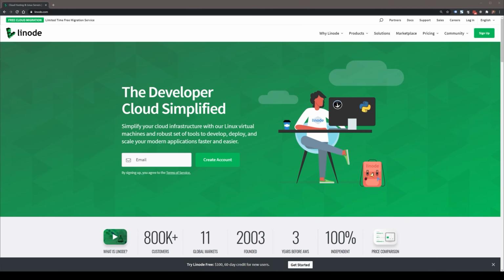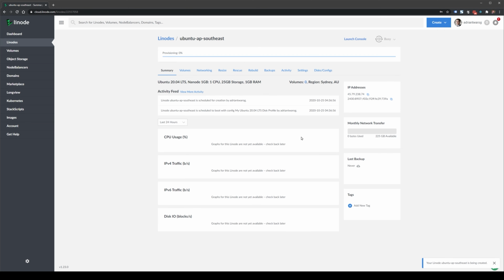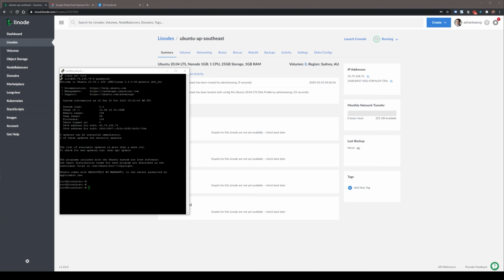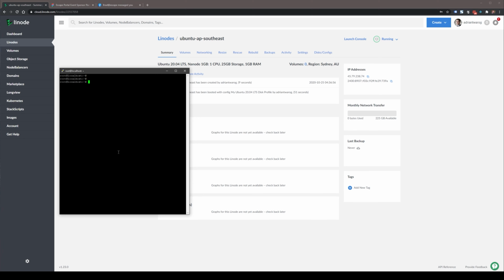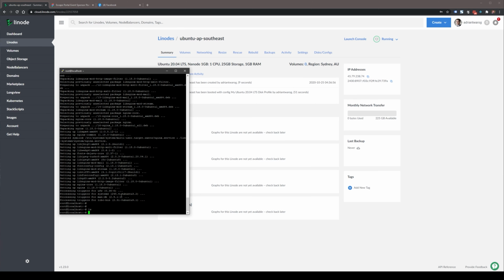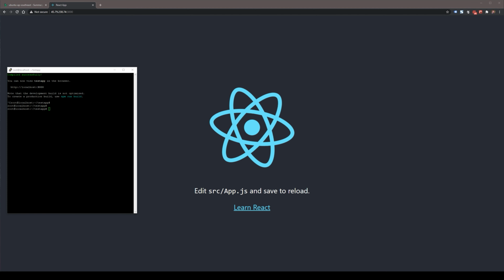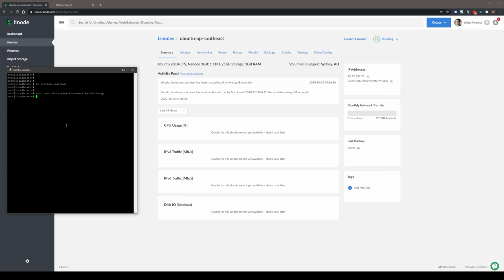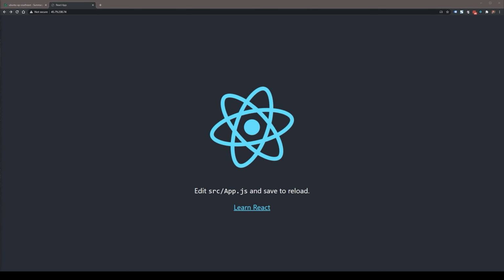How To Deploy A React Application With Linode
React is a popular JavaScript library for building user interfaces. While React is often used as a frontend for more complex applications, it’s also powerful enough to be used for full client-side applications on its own. In this tutorial, we'll go through the steps of setting up a React application on a Linode server.

Chapters:
0:00 - Intro
0:40 - Create a Linode
1:55 - Log in to Your Linode
2:51 - Install Prerequisites
4:46 - Create and Run a New App
6:00 - Move the App to Production
7:20 - Test the App
7:51 - Outro

Useful commands from the tutorial:
npx create-react-app testapp

Product: Linode, React, MERN; Adrian Twarog;